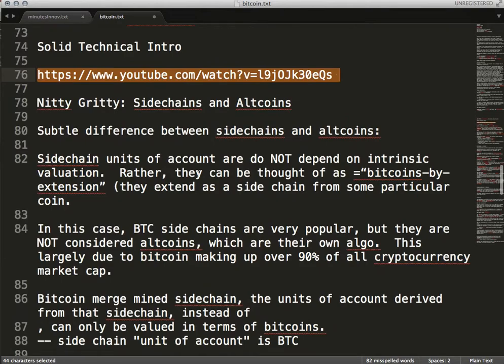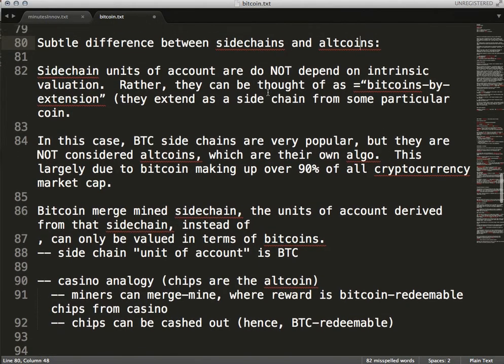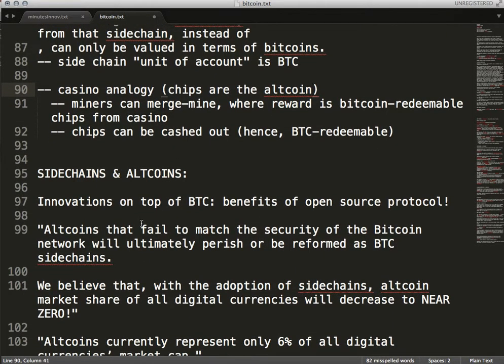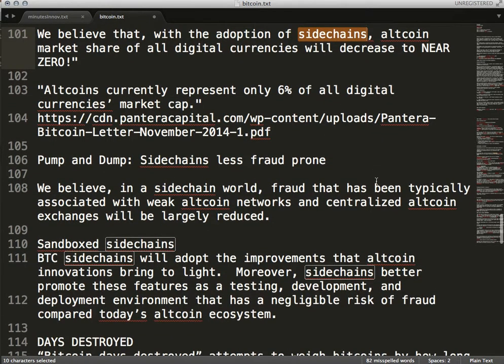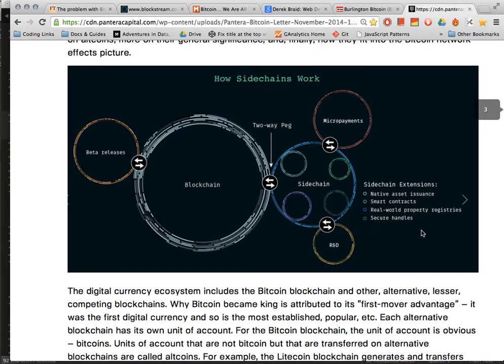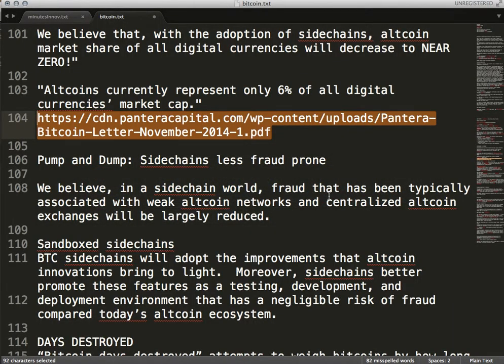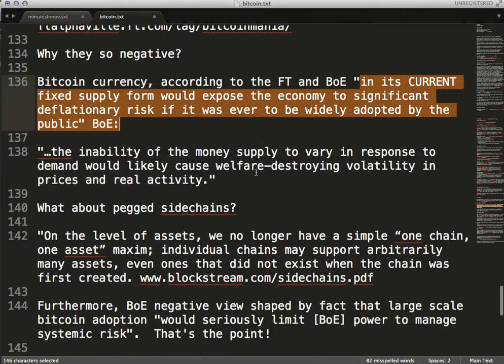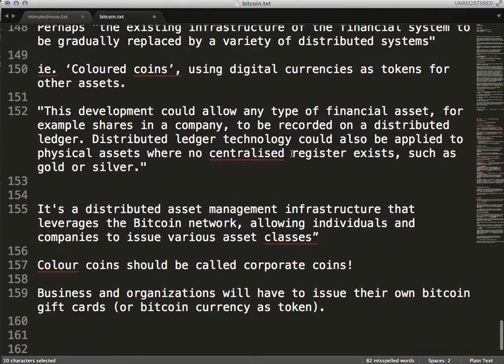Bitcoin Intro for Intelligent Investors: Part 3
PART THREE:  Blockchain - Side chain and alt coins

Nitty Gritty: Sidechains and Altcoins
Credit to Pantera Capital, these are my notes from reading, contains some quotes and paraphrasing.

Subtle difference between sidechains and altcoins:

Sidechain units of account are do NOT depend on intrinsic valuation.  Rather, they can be thought of as =“bitcoins-by-extension” (they extend as a side chain from some particular coin.

In this case, BTC side chains are very popular, but they are NOT considered altcoins, which are their own algo.  This largely due to bitcoin making up over 90% of all cryptocurrency market cap.

Bitcoin merge mined sidechain, the units of account derived from that sidechain, instead of, can only be valued in terms of bitcoins.
-- side chain "unit of account" is BTC

-- casino analogy (chips are the altcoin)
  -- miners can merge-mine, where reward is bitcoin-redeemable chips from casino
  -- chips can be cashed out (hence, BTC-redeemable)

SIDECHAINS & ALTCOINS:

Innovations on top of BTC: benefits of open source protocol!

"Altcoins that fail to match the security of the Bitcoin network will ultimately perish or be reformed as BTC sidechains.

We believe that, with the adoption of sidechains, altcoin market share of all digital currencies will decrease to NEAR ZERO!"

"Altcoins currently represent only 6% of all digital currencies’ market cap."

Pump and Dump: Sidechains less fraud prone

We believe, in a sidechain world, fraud that has been typically associated with weak altcoin networks and centralized altcoin exchanges will be largely reduced.

Sandboxed sidechains
BTC sidechains will adopt the improvements that altcoin innovations bring to light.  Moreover, sidechains better promote these features as a testing, development, and
deployment environment that has a negligible risk of fraud compared today’s altcoin ecosystem.

DAYS DESTROYED
“Bitcoin days destroyed” attempts to weigh bitcoins by how long they have been dormant;
i.e. amount of time since the coins last participated in a transaction.  More accurate indication of Bitcoin network activity by adjusting transaction volume for attempts to inflate it.

For example, 1 bitcoin hasn’t been spent in 10 days (1 bitcoin * 10 days), it counts as much as 10 bitcoins that were received and spent in a single day (10 bitcoins * 1 day). "Bitcoin-days" build up over time until a transaction involving those coins is carried out. Once transacted, "bitcoin-days” are said to be “destroyed".

Financial Markets in Bitcoin

"The meeting on Bitcoin derivatives was the single largest audience for a U.S. Commodity Futures Trading Commission event historically. One of the largest audiences ever for a .gov webcast with high Chinese and European viewership"

CFTC head: "Bitcoin protocol or something like it is very, very likely here to stay."

FT Bottom as Contrarian Indicator:

Sept 19th 2014 "We’re going to stick our neck out and call this the end of Bitcoin." Ooops. BTC price up ~5% since (as of Nov 12th) ftalphaville.ft.com/tag/bitcoinmania/

Why they so negative?

Bitcoin currency, according to the FT and BoE "in its CURRENT fixed supply form would expose the economy to significant deflationary risk if it was ever to be widely adopted by the public" BoE:

"…the inability of the money supply to vary in response to demand would likely cause welfare-destroying volatility in prices and real activity."

What about pegged sidechains?  It appears to me that bitcoin is in fact NOT at all supply constrained, as it is extensible through branches 'sidechains'.  Thus, bitcoin can be viewed as infinitely divisible.

"On the level of assets, we no longer have a simple “one chain, one asset” maxim; individual chains may support arbitrarily many assets, even ones that did not exist when the chain was first created.

Furthermore, BoE negative view shaped by fact that large scale bitcoin adoption "would seriously limit [BoE] power to manage systemic risk".  Well, duh, that's the point!

Colour coins should be called corporate coins!

Business and organizations will have to issue their own bitcoin gift cards (or bitcoin currency as token, or sidechain).  BOOM $1 Billion idea ;)